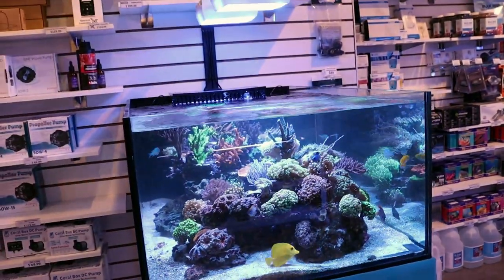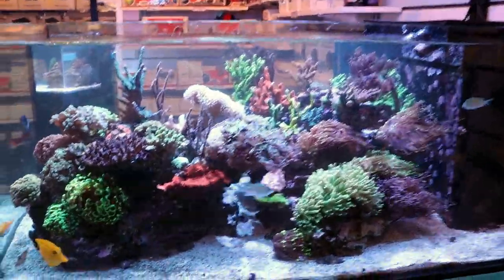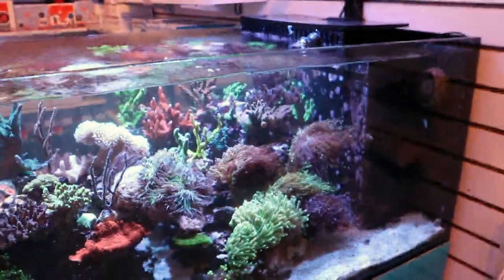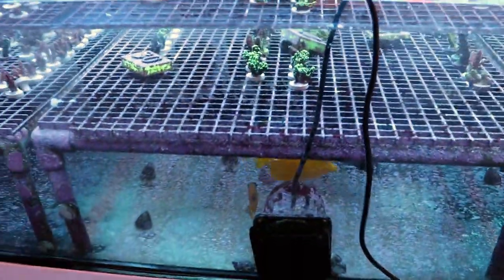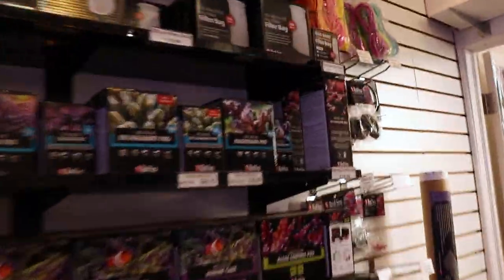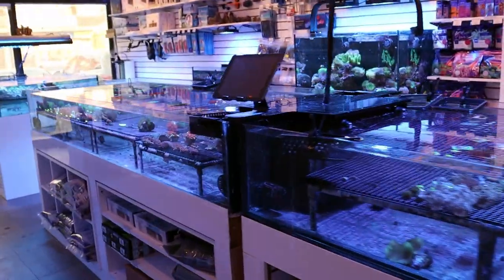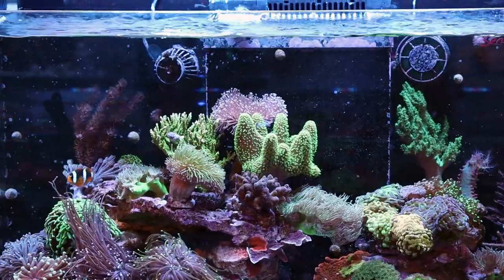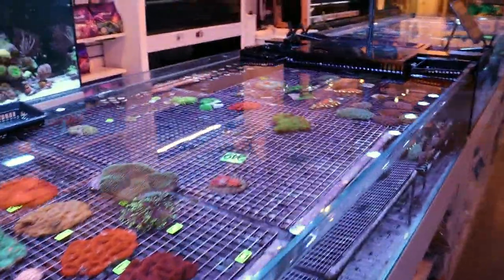Coralline Algae In Reef Tanks